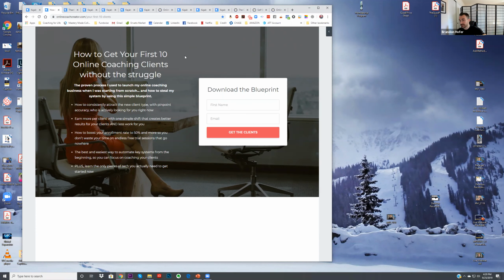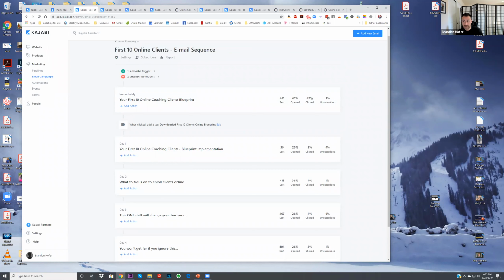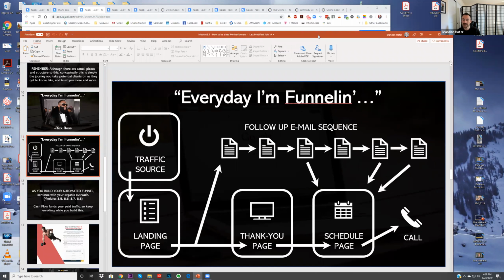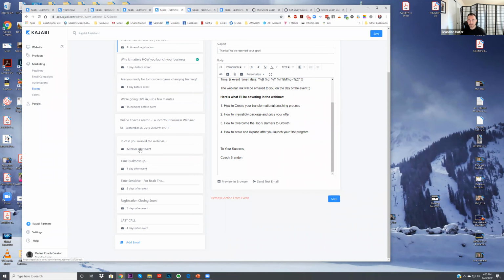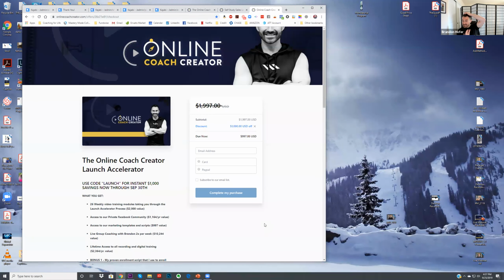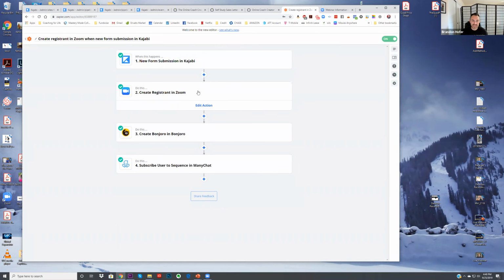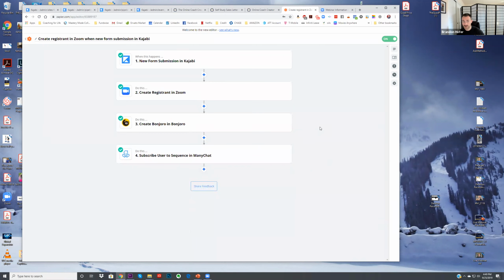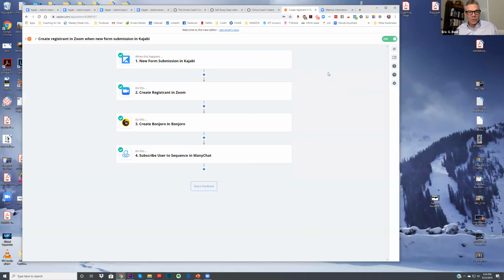Funnel Building Basics for Online Entrepreneurs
Get a Free 14-Day Trial of Kajabi: A powerful all-in-one digital tool you can use to build a website, design high converting lead-generation funnels, build your e-mail marketing list, process payments, and build digital courses as part of your coaching programs.

My name is Brandon and I’m your mentor for simplified online strategies, coaching, and training that generates immediate momentum and growth for your client-centered coaching, consulting or knowledge-based business.

Throughout my years coaching and guiding others, I’ve noticed that deep down, we all want the same thing - to make a lasting impact on other people through our service, while earning an abundant income along the way.

But in pursuit of these noble outcomes, we run up against all kinds of resistance as we try to build our tribe of motivated students and buyers while not compromising the heart of our message.

And so I’ve done everything I can to distill 16 years of experience into easily digestible portions of training and mentorship to help you accelerate your business growth without breaking the bank in the process.

My motto is simple - “Together, let’s build your dream.”

You can get started immediately at no cost to you with my concise masterclass all about how to create new prospects and enroll with zero resistance.

★☆★ CONNECT WITH BRANDON ★☆★